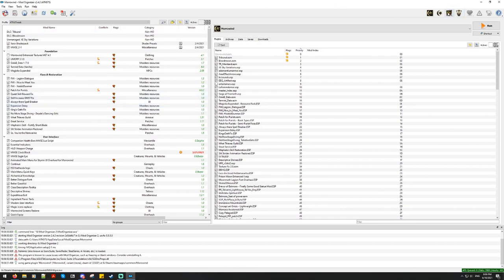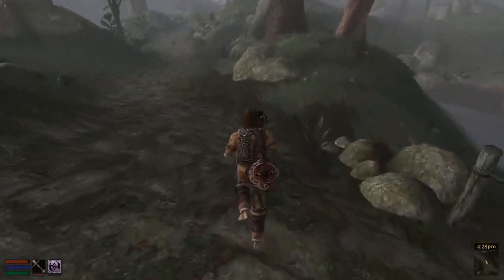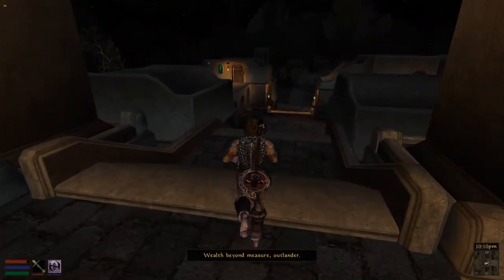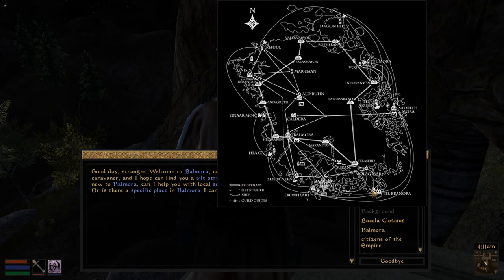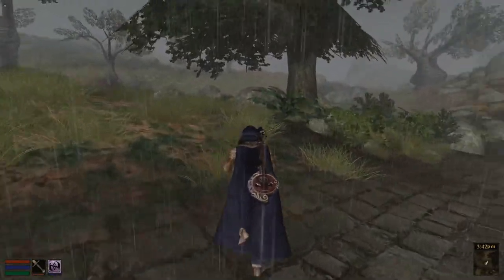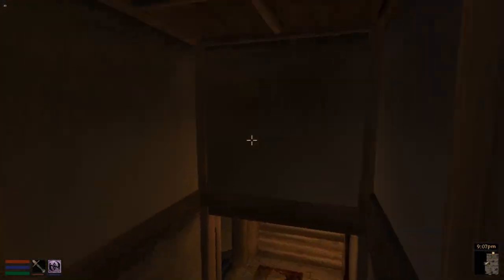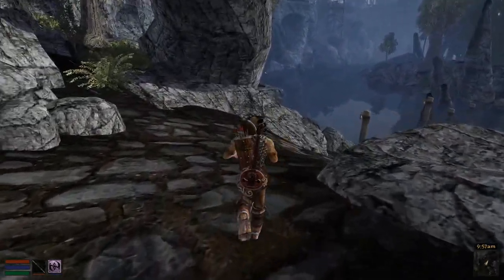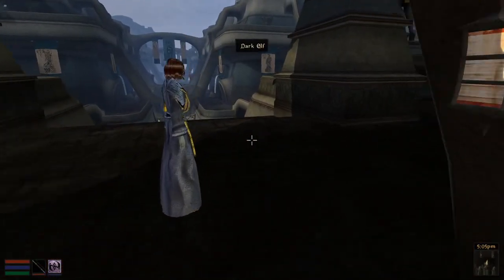Break the Game Thursday: Morrowind 18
Break the Game Thursday
Modding Morrowind